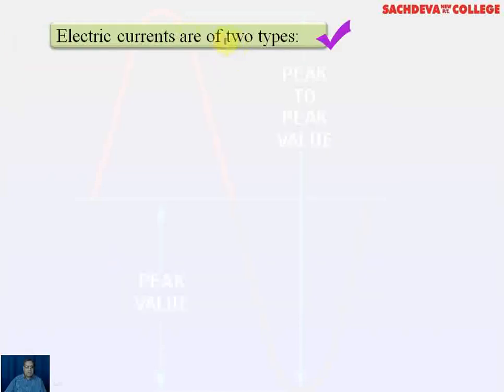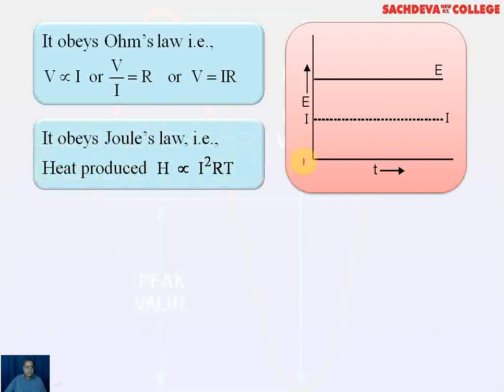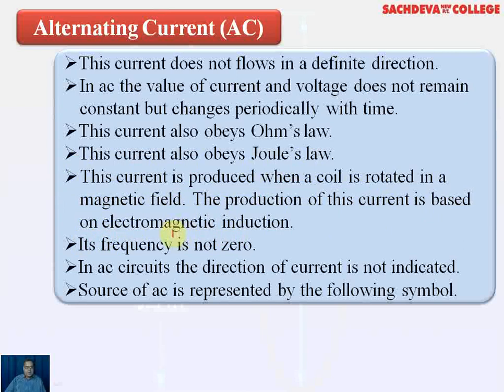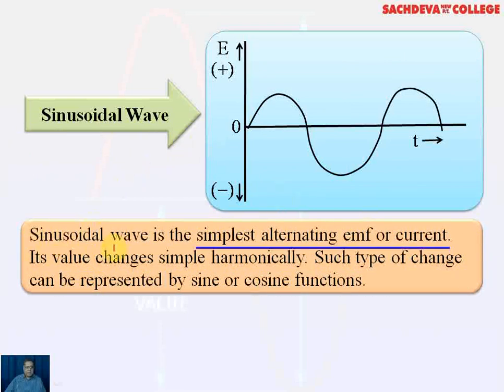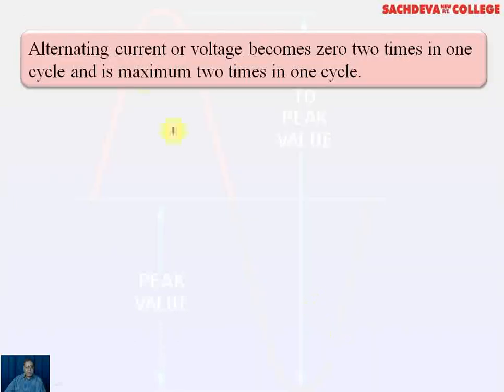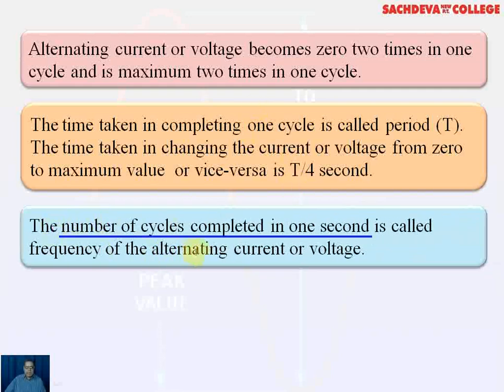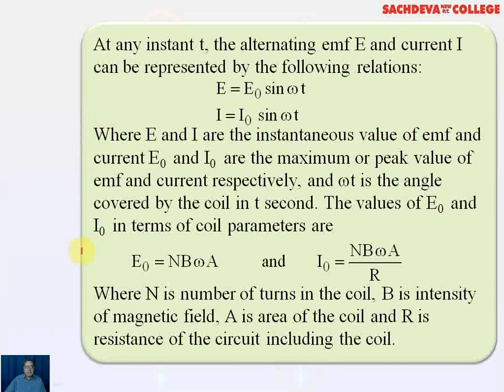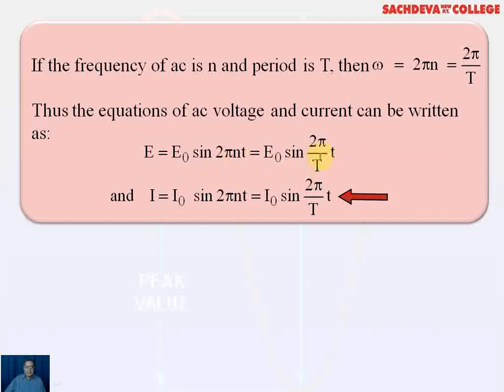Chapter - 7 Alternating Current - Lecture -1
Know about alternating current in this lecture

Class 12th